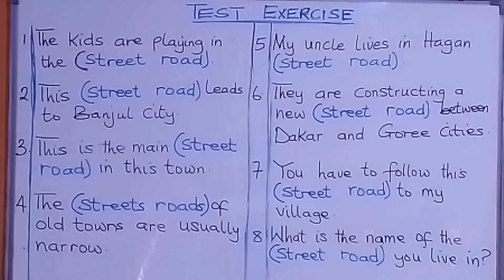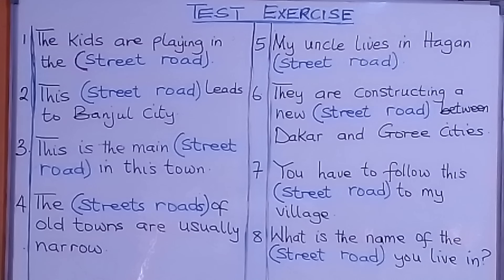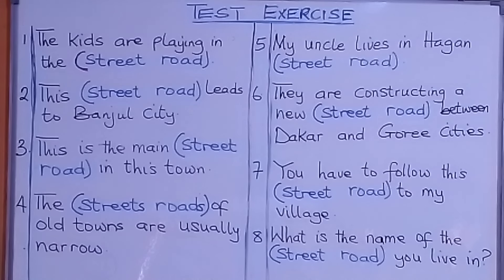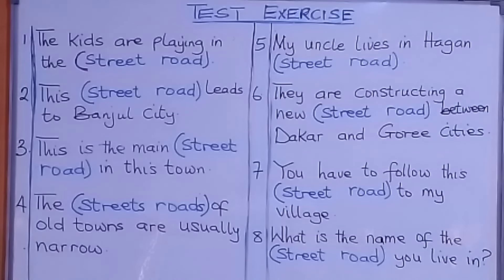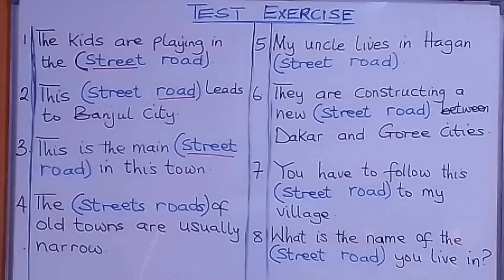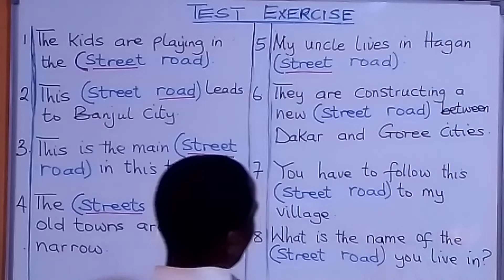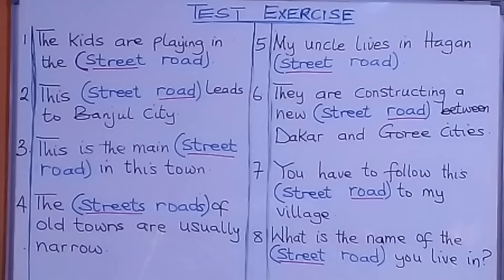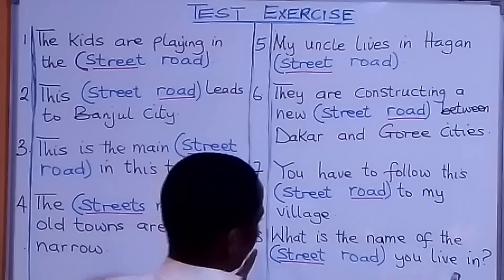PRACTICAL TEST EXERCISE ON THE USE OF "road/street" IN ENGLISH GRAMMAR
TEST YOURSELF ON THE USE OF "road/street" IN ENGLISH LANGUAGE GRAMMAR